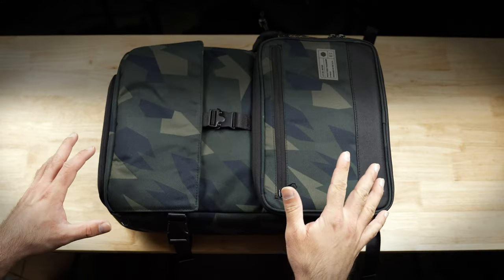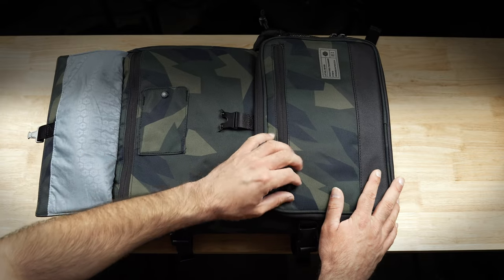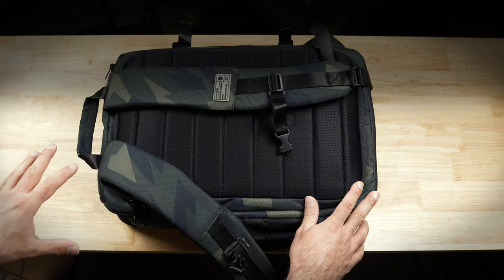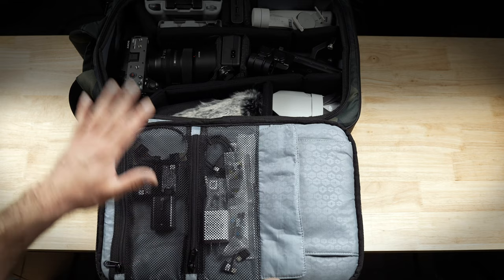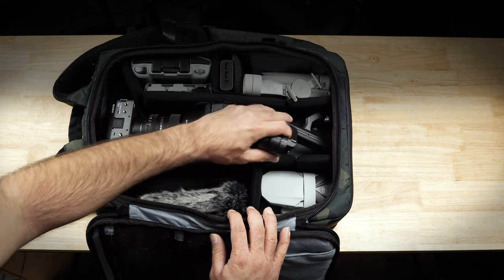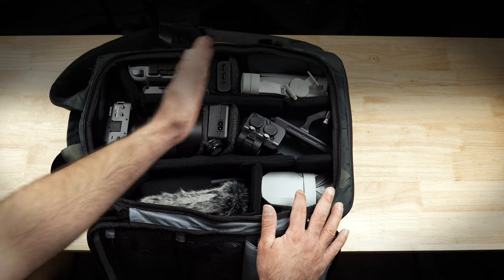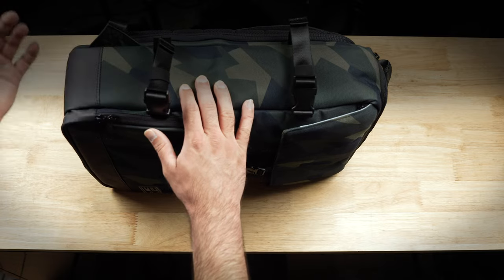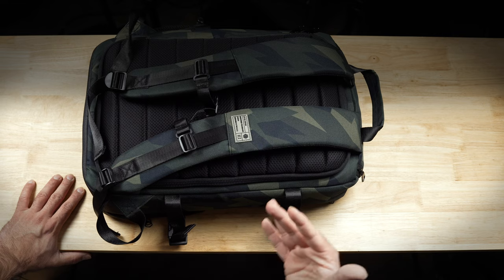HEX BRAND CAMO DSLR BACK LOADER BACKPACK | Initial Reactions And Walkthrough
In this video I do a quick walkthrough of the Hex Brand Camo DSLR Back Loader Backpack, give you my quick initial impression and show you how much gear I have been able to fit in to it so far.

Check out European Cycle Sports if you are looking for a new bike!

Be sure to check out the Fifth North Blog to see my latest photography and to check out the Fifth North Store.

Are you in to finding new roads to ride your motorcycle on? Check out the REVER app, it is specifically tailored for motorcycle riders!

REV'IT! Lombard 3 Riding Pants